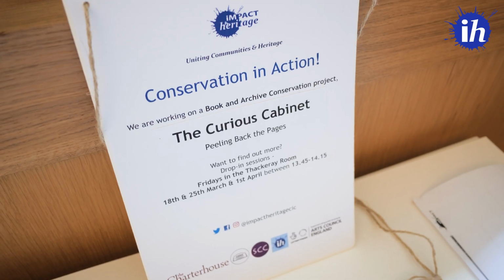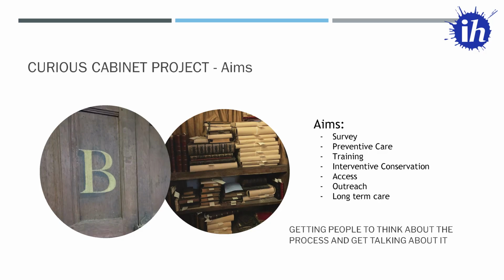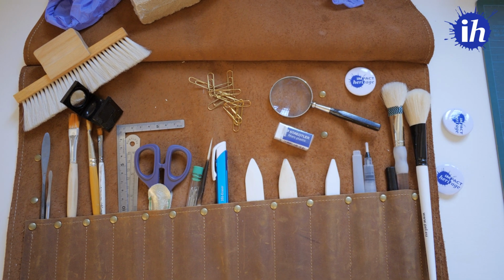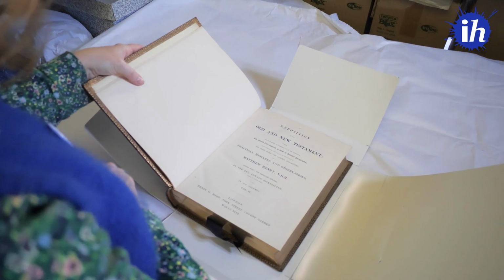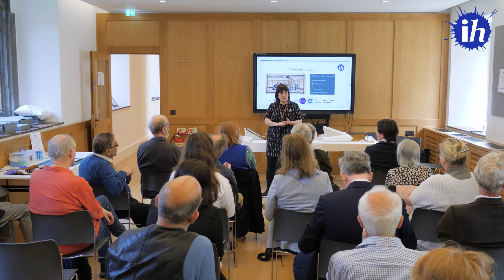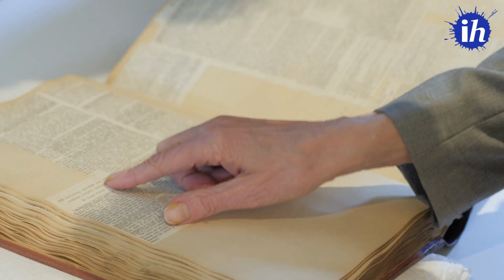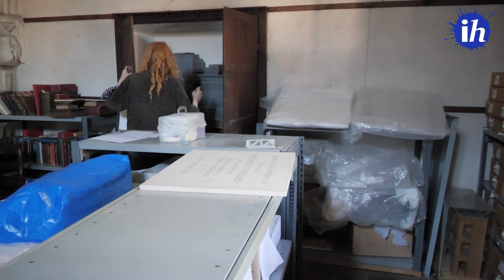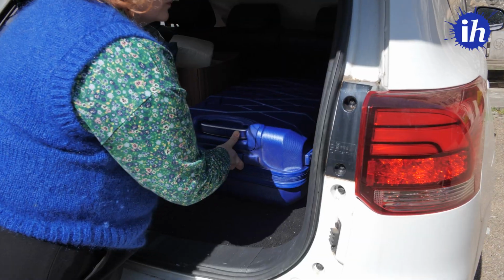Reaching Out from the Curious Cabinet Project - Impact Heritage & Charterhouse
The Curious Cabinet Project with Charterhouse has been running since February 2022. The project began with the assessment and conservation of 100+ volumes from a neglected cupboard within the Charterhouse treasury. Before we collected the most damaged of the books to repair in the Codex Conservation workshop we had an outreach event for the Charterhouse community including the staff and brothers. It was amazing! Here is a video from the day so that you can get to know who has been involved in the project and what it has meant to them.